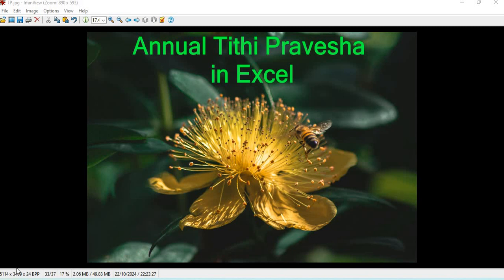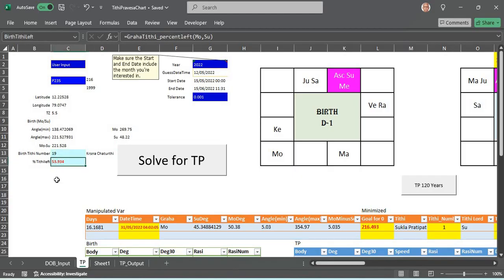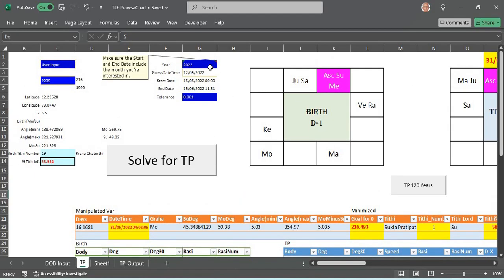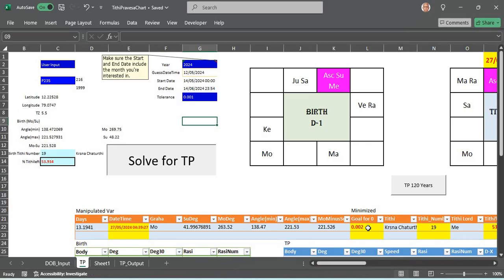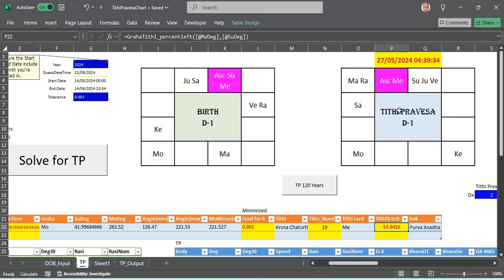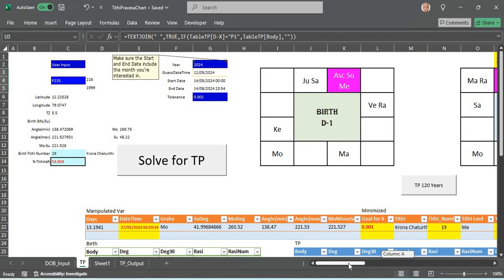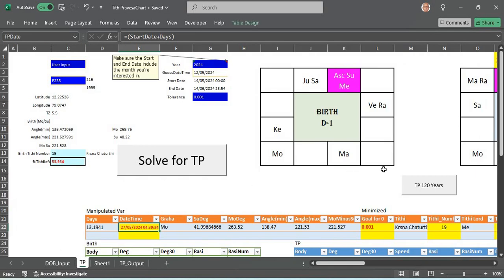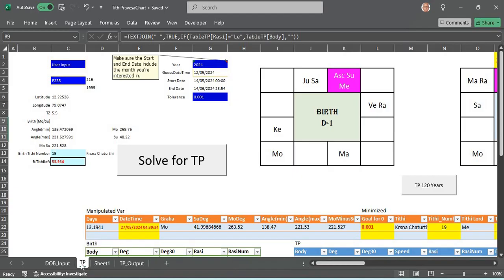Tithi Pravesha Made Bright: Excel Your Way to Yearly Insight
In this video, you'll learn how to create Tithi Pravesha Charts in Excel—an astrological tool that reveals key insights about your upcoming year based on the annual tithi (lunar phase) return. Discover how easy it is to forecast major events, life trends, and opportunities using Excel’s powerful tools. Empower yourself with this practical method to read what's in store for the year ahead!